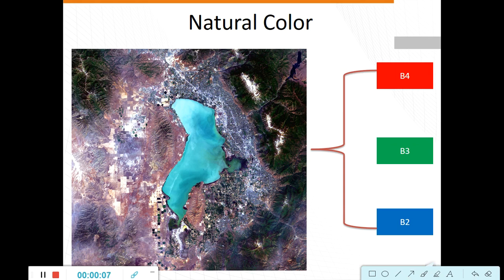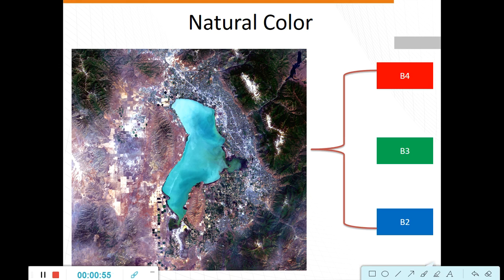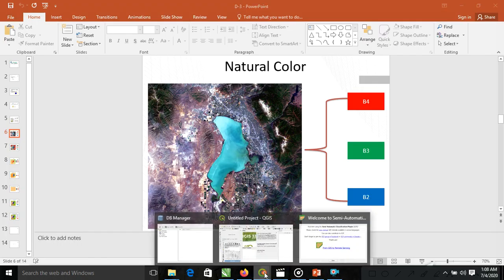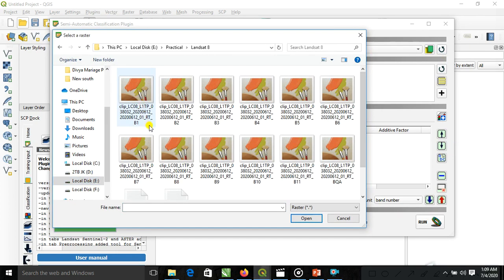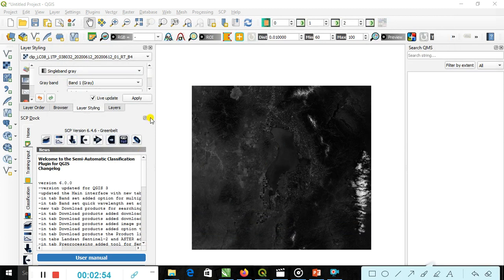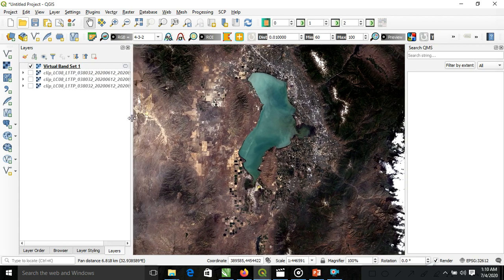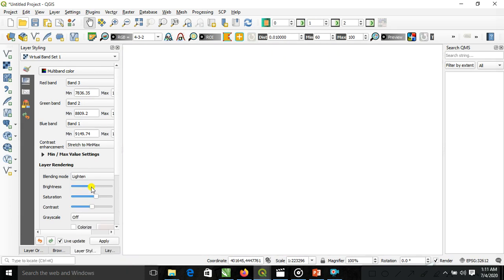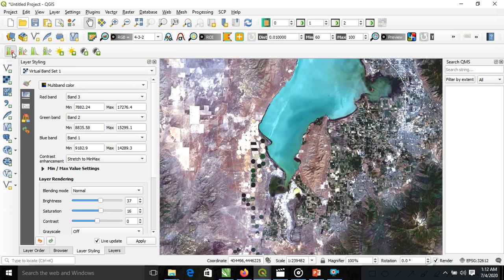QGIS Tutorial 6 | Creating Natural Color Band Combinations 🌍✨ | TechStarPlus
Hello everyone! 🙏 Welcome to TechStarPlus! 🌟 In today’s session, QGIS Tutorial 6, we’ll learn how to create a Natural Color Band Combination using QGIS. 🌍✨ Band combinations are essential for visualizing satellite imagery, and in this tutorial, we’ll focus on creating a natural color composite to represent Earth’s features just as we see them with the naked eye. Whether you're a beginner or a GIS enthusiast, this step-by-step guide will simplify the process for you. Let’s get started! 🚀

What is a natural color composite in QGIS?
How to create band combinations in QGIS
Steps to assign bands to RGB channels in QGIS
Natural color visualization in satellite imagery
How to adjust brightness and contrast in QGIS
Best practices for natural color composites
Band combinations for Landsat imagery in QGIS
Saving a raster file in QGIS after band combination
Visualizing satellite imagery in natural colors
Common issues in band alignment and fixes
Natural color band combination for beginners
Red, Green, Blue (RGB) combinations in QGIS
Enhancing natural color composites in QGIS
How to load raster layers in QGIS
Tips for creating natural color maps in QGIS
What are spectral bands in satellite imagery?
Band combinations for vegetation and urban analysis
Saving natural color composites in QGIS
Creating visually appealing maps with QGIS
Understanding satellite imagery bands in QGIS